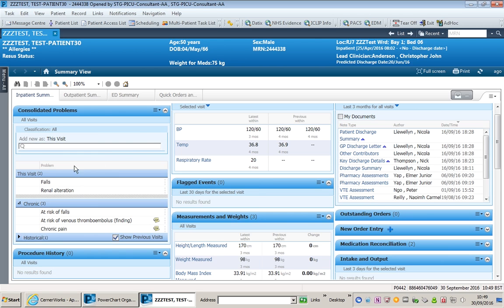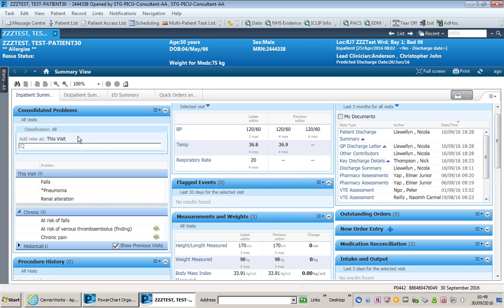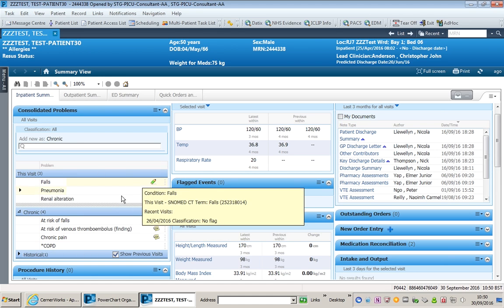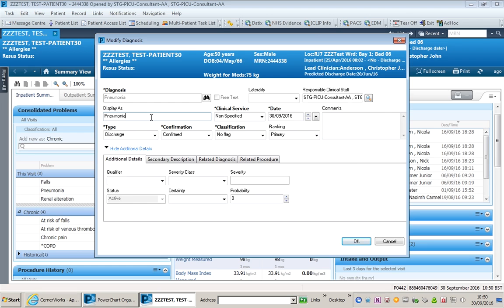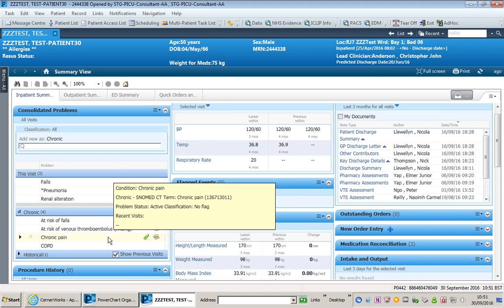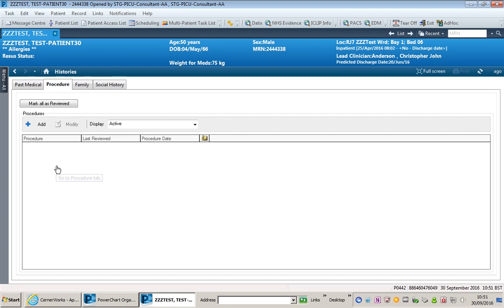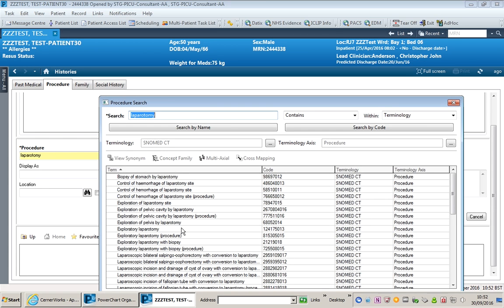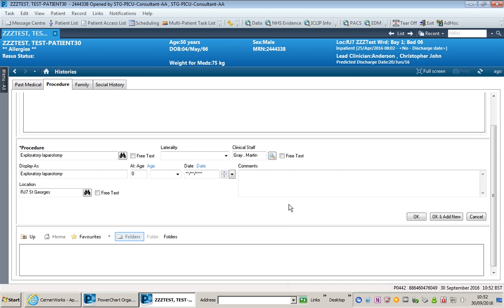Diagnosis & Procedure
How to add a Snomed coded diagnosis, problem and procedure to the iCLIP record.